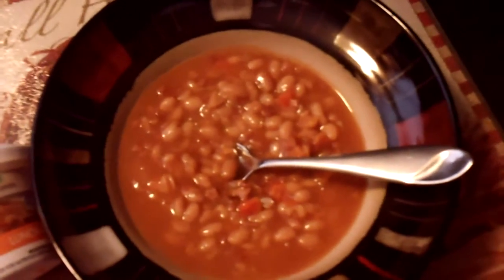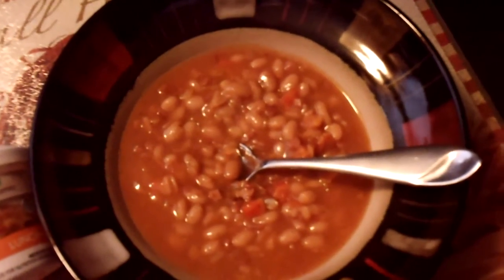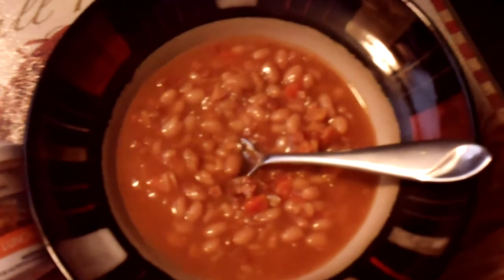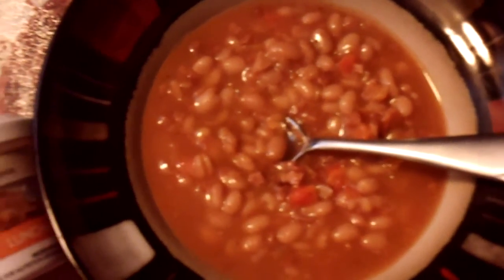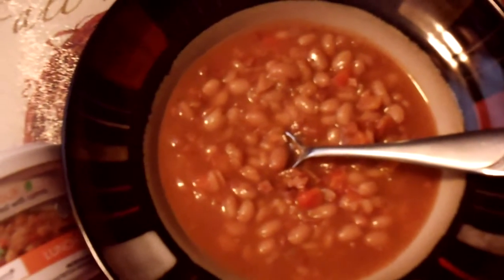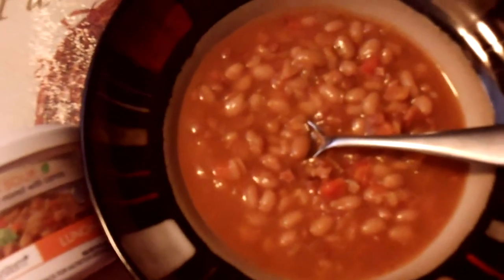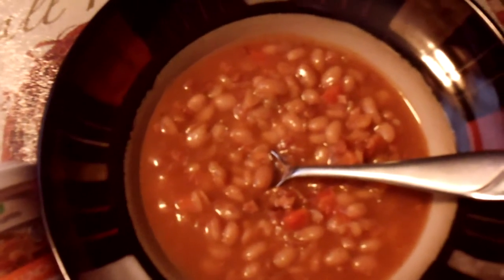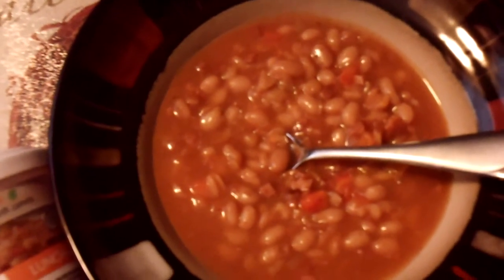Nutrisystem Testimonial On Their Beans And Ham Soup